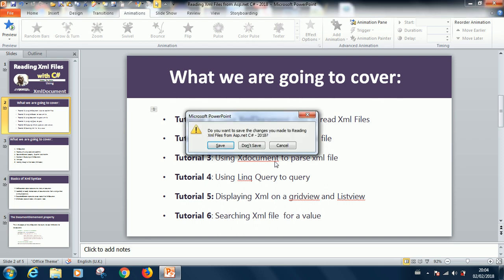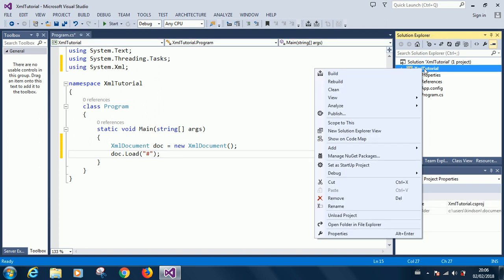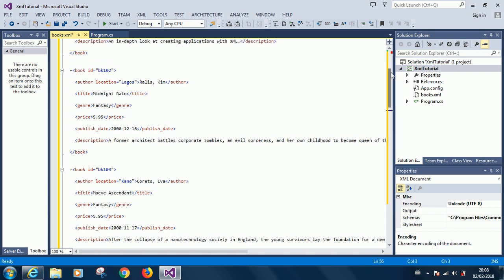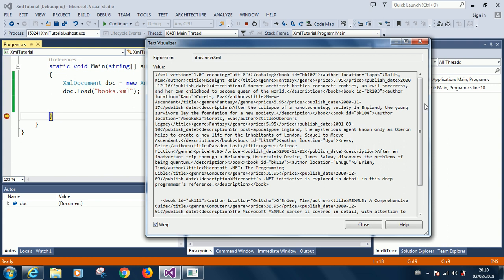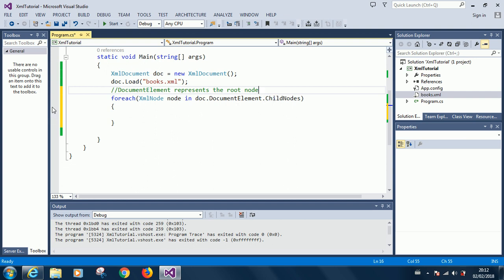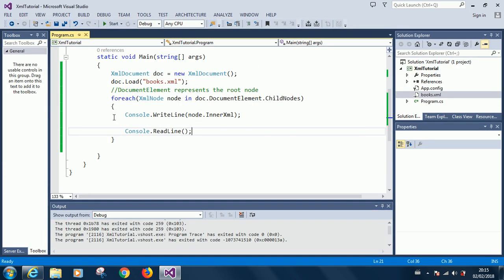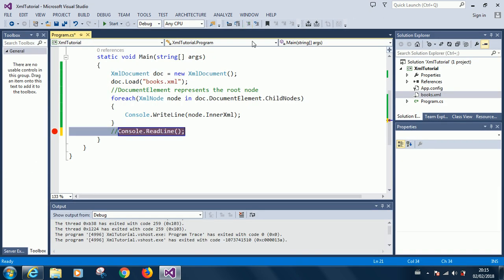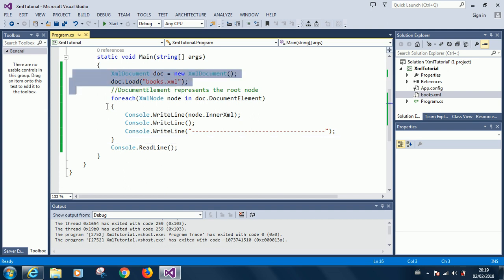How to Display Xml File Using XmlDocument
XmlDocument
Reading xml using Load() and LoadXml()
DocumentElement property, OuterXml and InnerXml
Example 1: Displaying an XmlDocument
XmlNode
Iterating through all the nodes (XmlNodes)